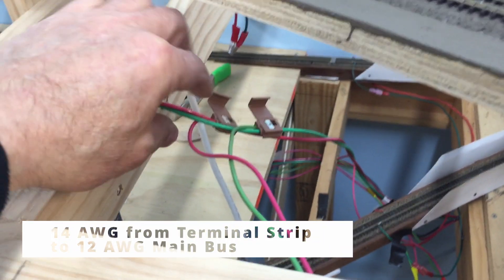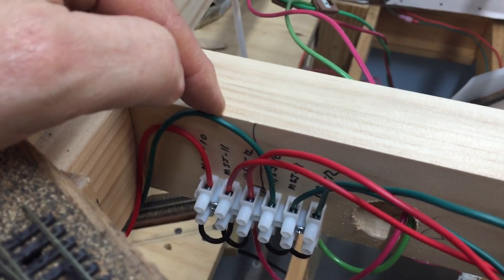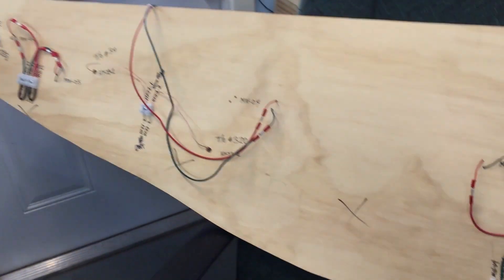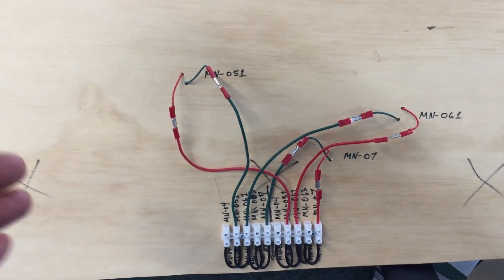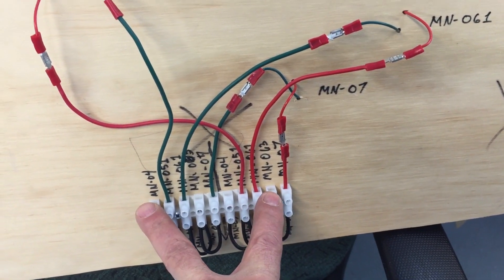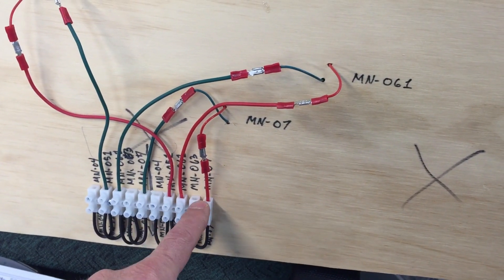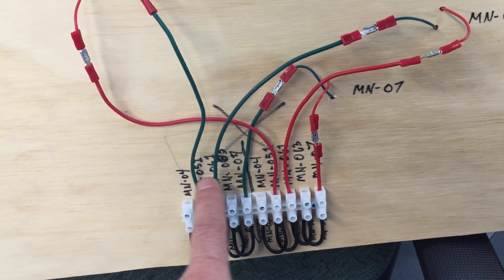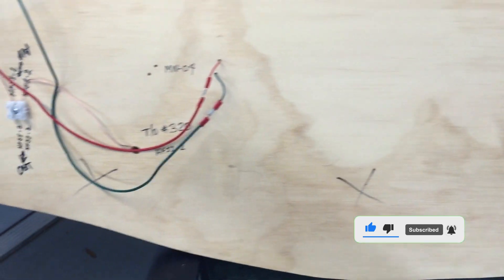DCC Power to Feeders for Easy Troubleshooting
This is edited & condensed from some 2015 videos.

The wiring of DCC power to the feeders on my N Scale layout was done a little differently than most people do it in that I wanted to have the ability to easily troubleshoot any electrical issue that might arise. To that end, the wiring was done in a modular fashion, i.e., the feeders (approximately 6 inches long) are all 22 AWG stranded wire soldered to the Peco track. The feeders are connected to 18 AWG stranded wire using solderless bayonet connectors that then go to a Euro style terminal strip. I also used 18 AWG solid wire (approximated 1.5 inches long) to jumper the red feeders as well as the green feeders on the terminal strip. The terminal strip is connected to the main power bus (12 AWG stranded wire) using a length of 14 AWG solid wire (one for the red and one for the green) and connected to the main bus using a 3M suitcase connector.